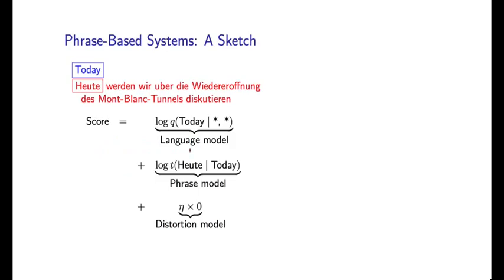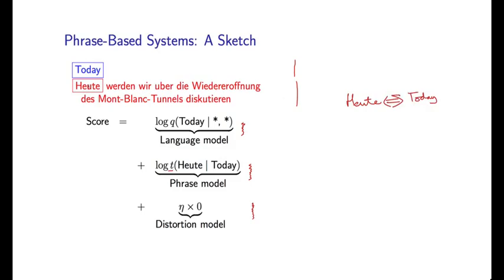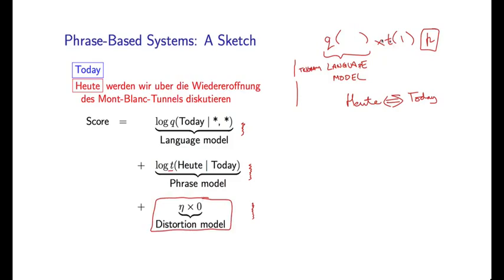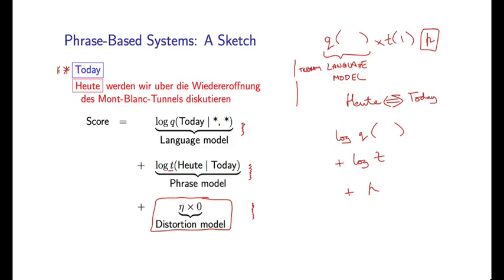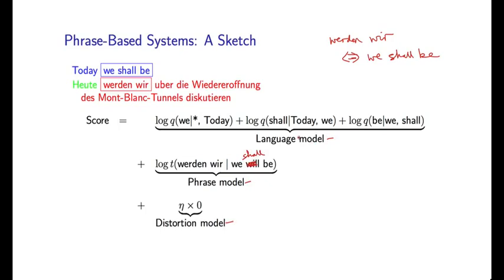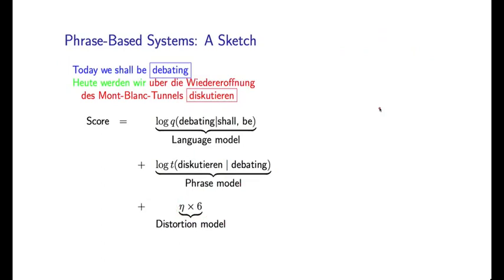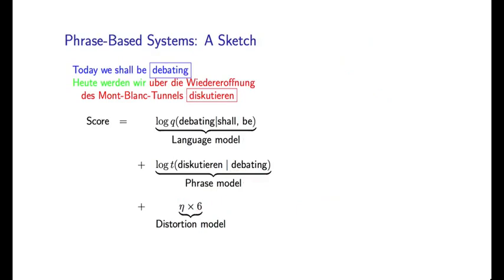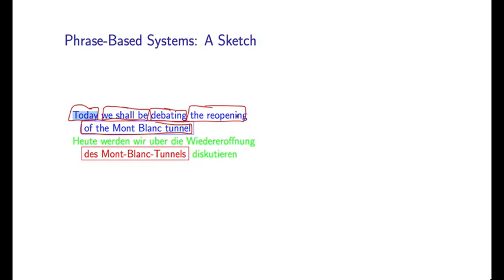12 - 5 A Sketch of Phrase based Translation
Week 6 - Phrase-based Translation Models
12 - 5  A Sketch of Phrase based Translation